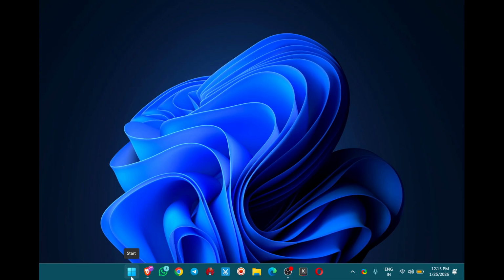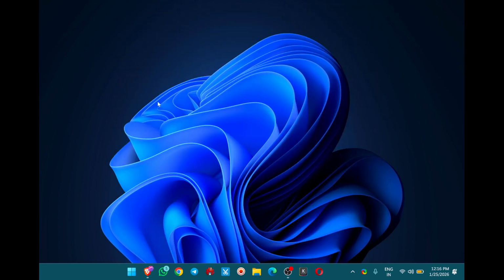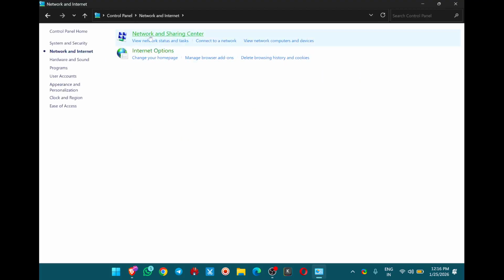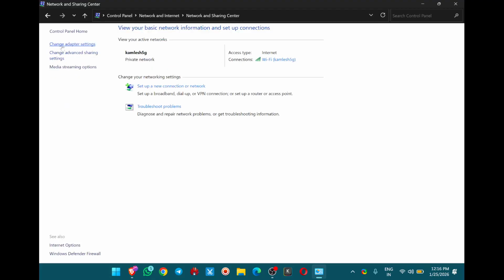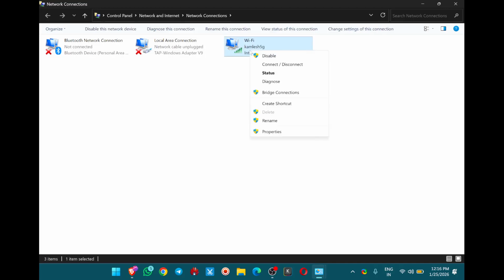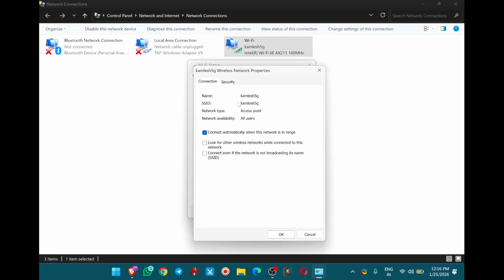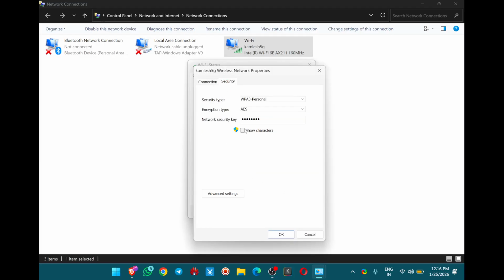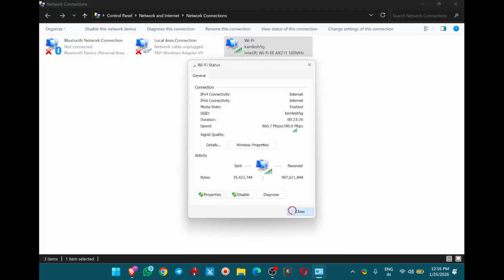How to Find Saved WiFi Password in Windows 11 | GearUpWindows Tutorial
In this video, you’ll learn how to find saved WiFi password in Windows 11.

If your PC is already connected to a WiFi network and you forgot the password, you can easily view it using the Control Panel method.

This method works in all versions of Windows 11.

Steps shown in this video:
- Open Start menu
- Search and open Control Panel
- Click Network and Internet
- Click Network and Sharing Center
- Click on your WiFi network name
- Right click and select Status
- Click Wireless Properties
- Go to Security tab
- Enable Show characters

After this, your saved WiFi password will be visible.

Note: This method works only for WiFi networks your PC has connected to before.